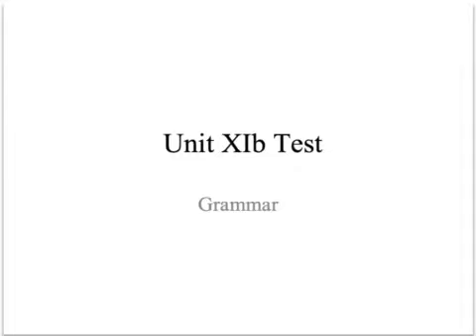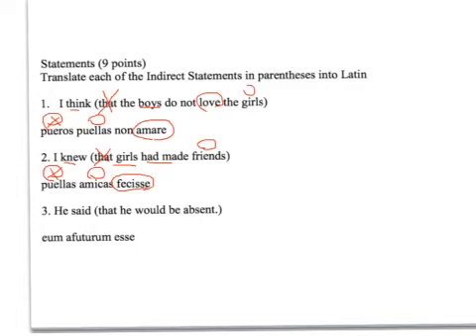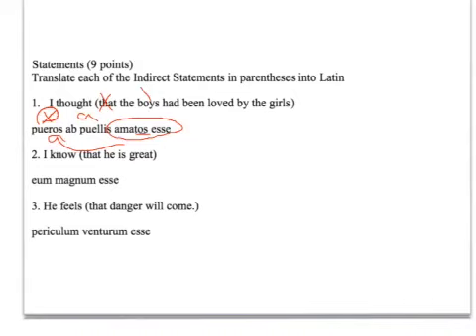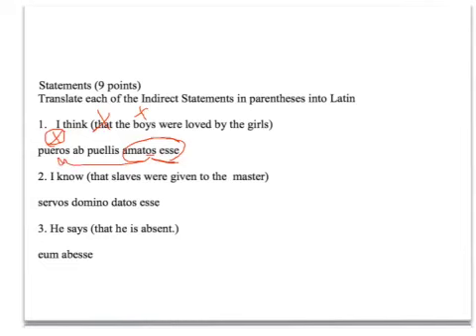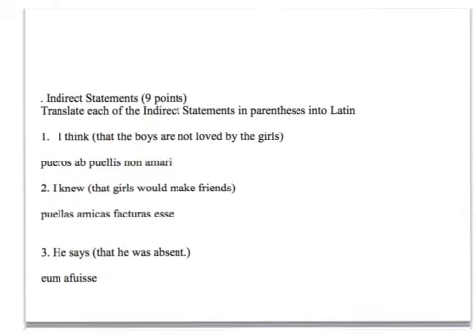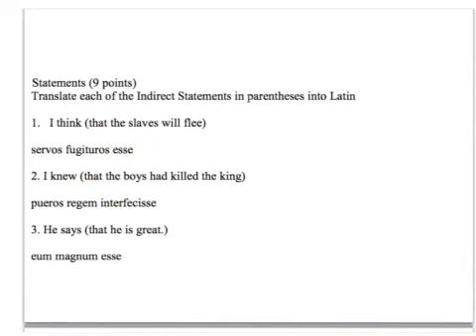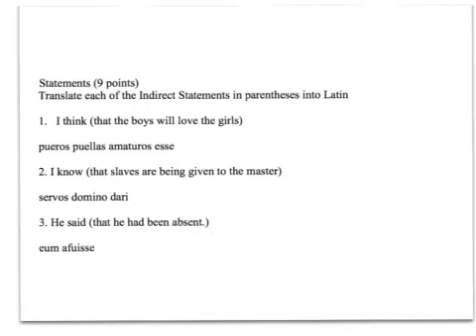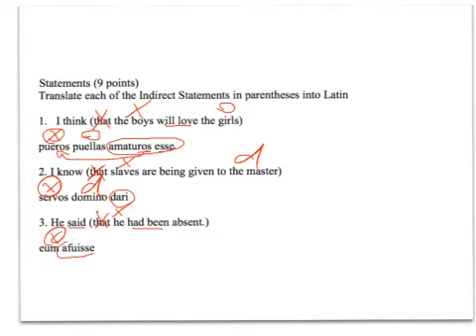unit xib test grammar